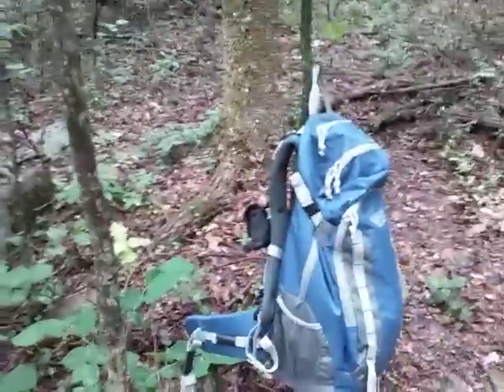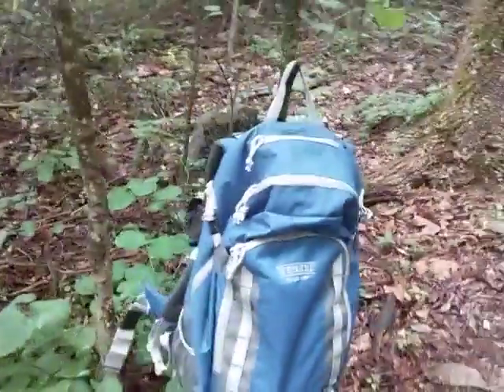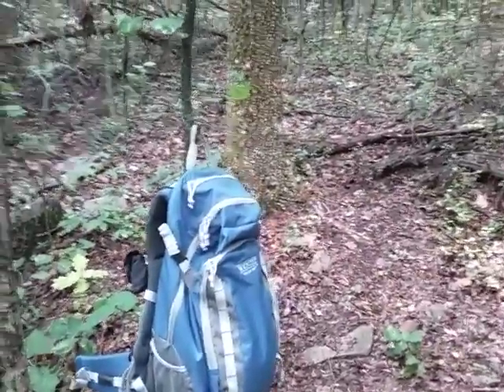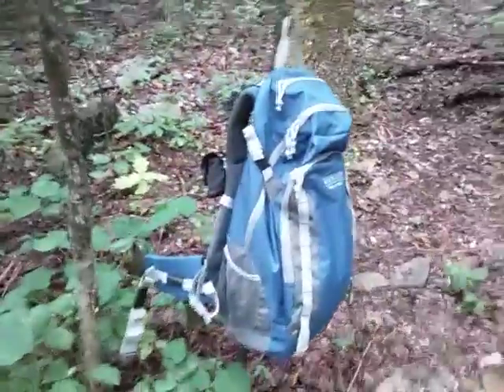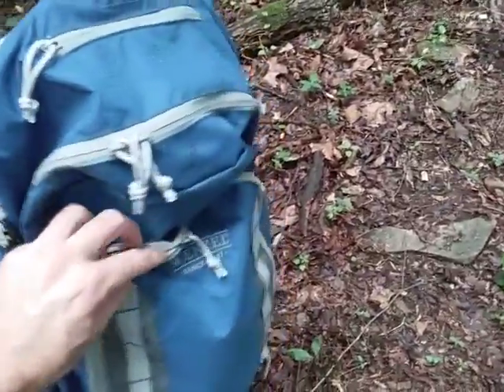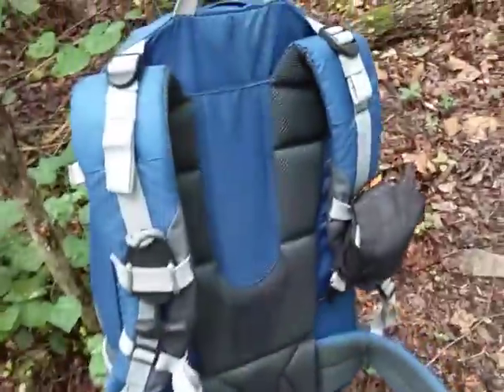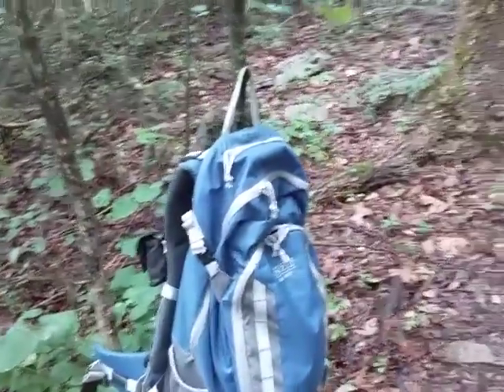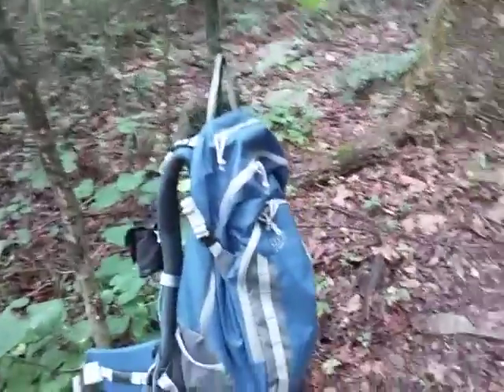How to Select Your Bug Out Bag / Backpack - Preppers Survivalist Bushcrafters - The Art of Prepping